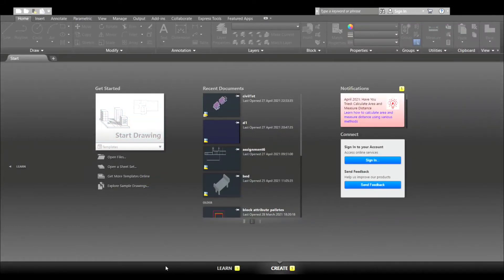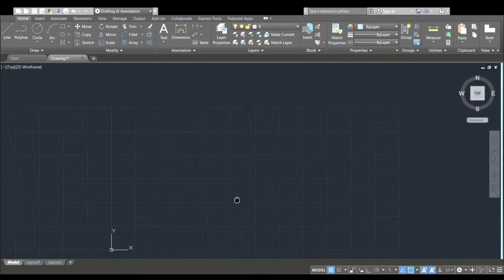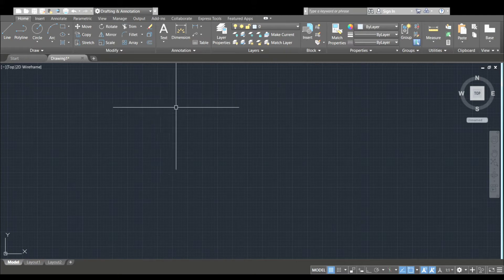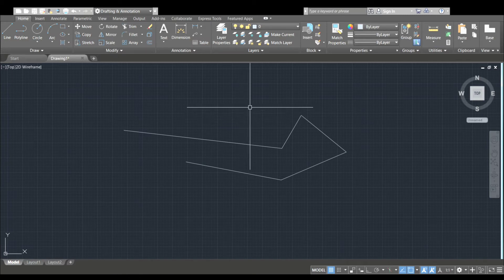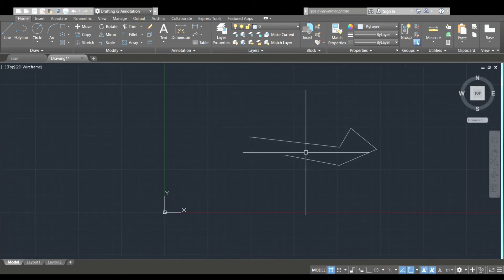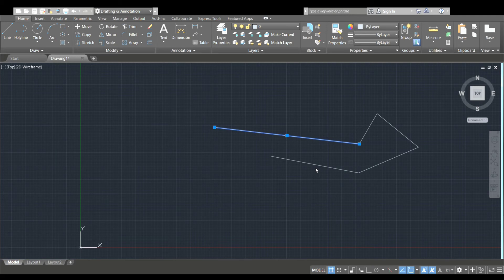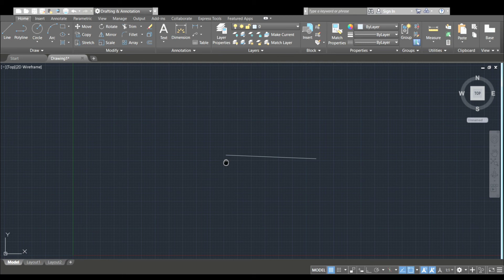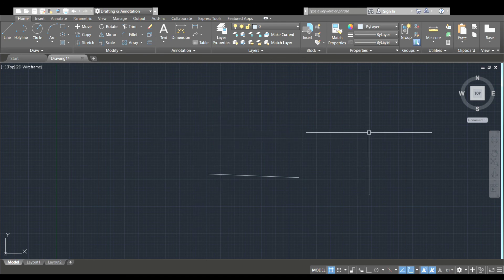Use of mouse in Autocad | Malayalam | purpose of Mouse | AV CAD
autocad easy study